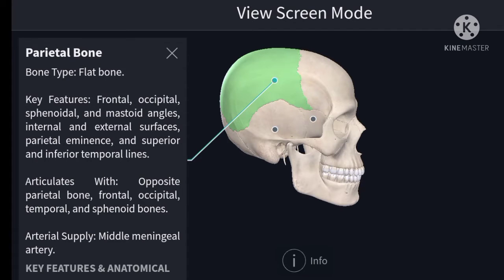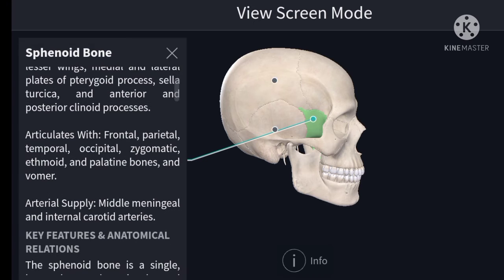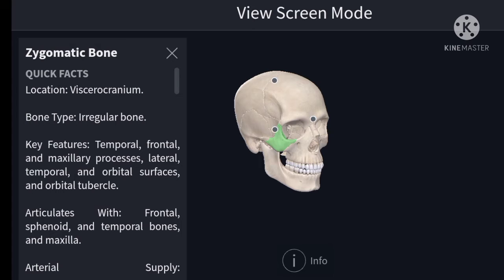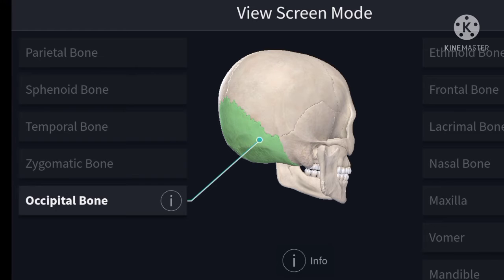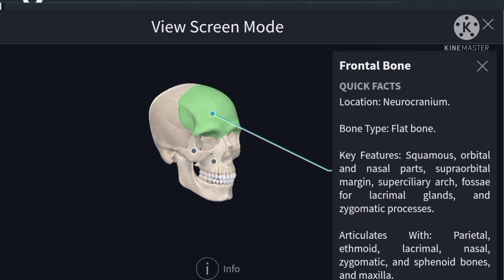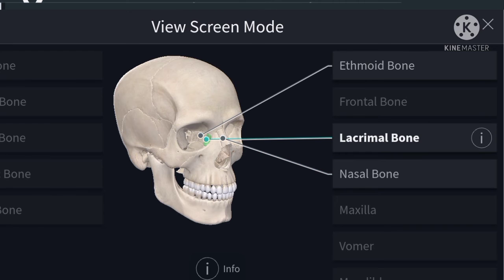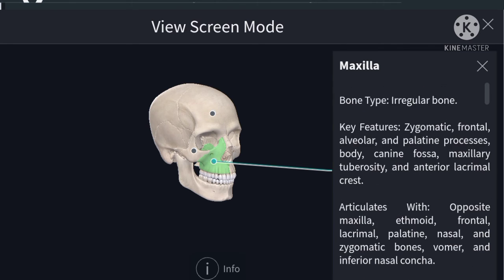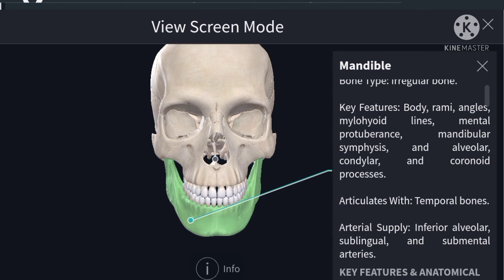Skull Bone/Skull osteology/Bone of Skull/Skull Bone Anatomy/All about Skull/By-R.k medicos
Skull Bone/Skull osteology/Bone of Skull/Skull Bone Anatomy/All about Skull

pressword-
perineal Membrane Anatomy
Perineal Membrane animation
Perineal Membrane
structure piercing perieal membrane in male
structure piercing the perineal Membrane in case of female